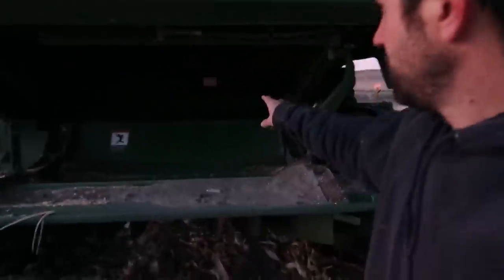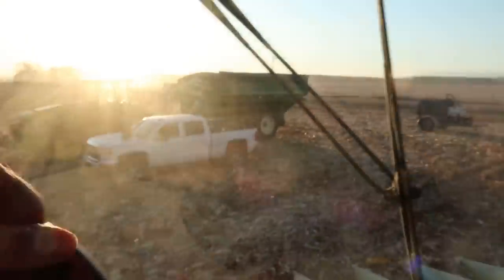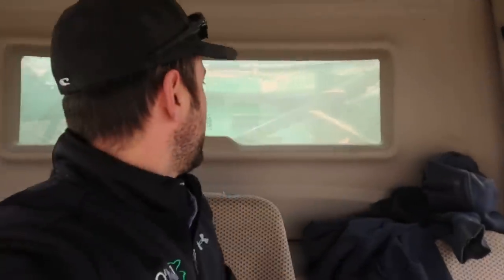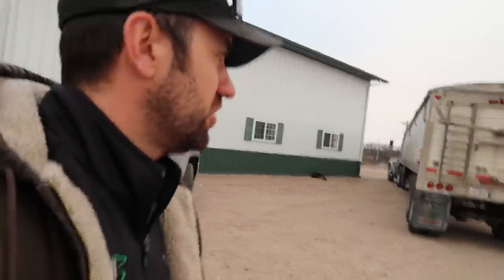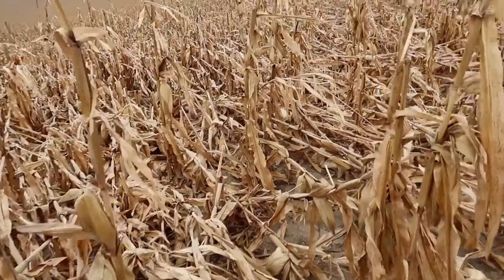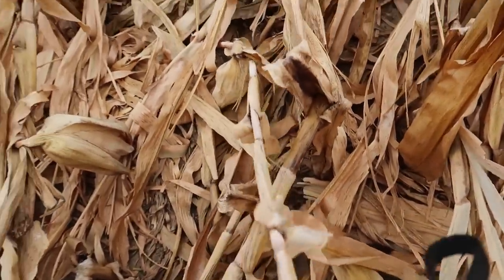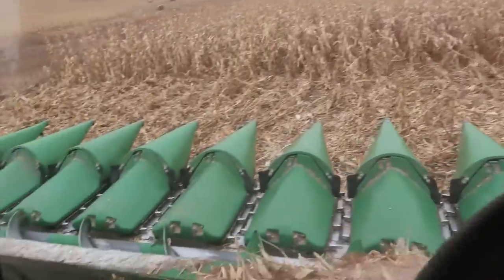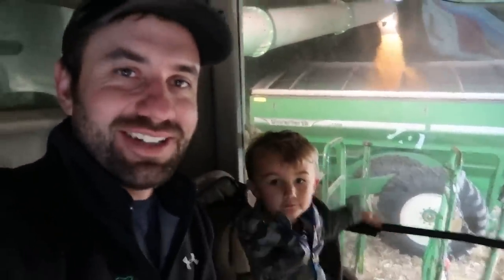sNOw Harvesting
We are getting some light snows coming through causing some small corn harvest delays.